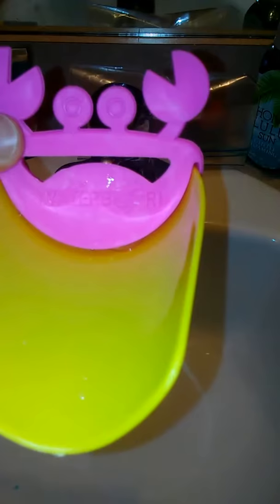PROMENE 4 Pack Faucet Extender - Sink Handle Extender, Safe Faucet Extension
PROMENE 4 Pack Faucet Extender - Sink Handle Extender, Safe Faucet Extension Attachment And Excellent Washing Solution for Toddlers, Kids, Babies

This is wonderful. For those of you with kids who have trouble reaching the sink to wash their hands or even brush their teeth this is the problem solver right here.
It took me seconds to to attach to my faucet, its silicone so its flexible and comes apart for easy cleaning as well. It comes in packs of 4 so I was able to put one on both bathroom faucets with 2 left over in case one gets destroyed by my kids. This is a great product and my kids are so happy to finally be able to reach the water. And they come in very cute colors as well. $8.99 (prime)